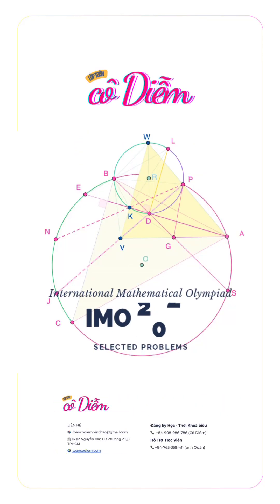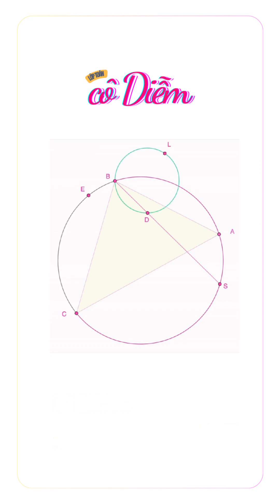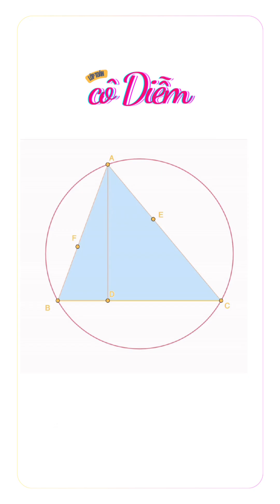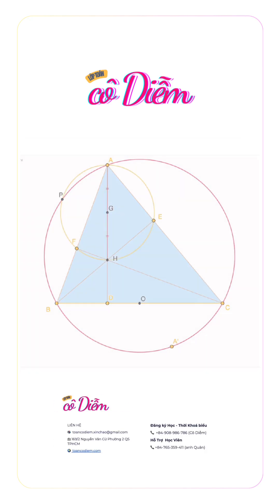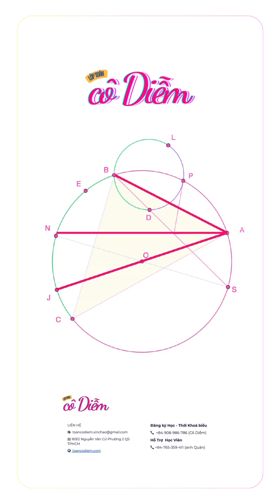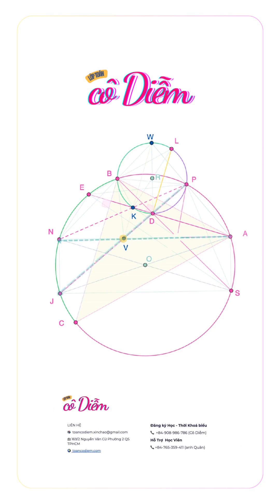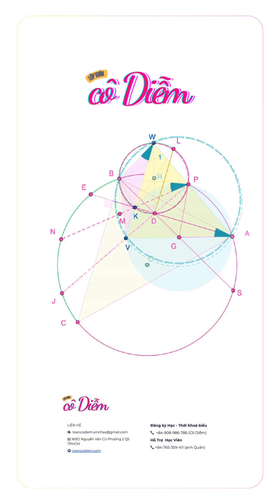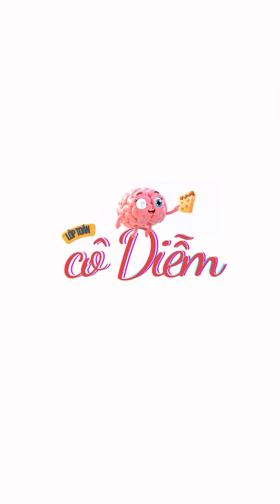IMO 2023 Problem 2 : A Combination of IMO 2004 And IMO 2015?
Dive into the world of Olympiad geometry with IMO 2023 Problem 2! In Part 1, we set up the classic configuration: acute triangle $ABC$ with $AB $ is shorter than $ AC$, circumcircle $\Omega$, and clever points $S, D, E, L, P$. Discover how to construct all key objects and why they matter.
IMO 2023 Problem 2
Let $$ABC$$ be an acute-angled triangle with  $AB $ is shorter than $ AC$, Let $$\Omega$$ be the circumcircle of $$ABC$$. Let $$S$$ be the midpoint of the arc $$CB$$ of $$\Omega$$ containing $$A$$.
The perpendicular from $$A$$ to $$BC$$ meets $$BS$$ at $$D$$ và meets $$\Omega$$ again at $$E \neq A$$.
The line through $$D$$ parallel to $$BC$$ meets line $$BE$$ at $$L$$.
Denote the circumcircle of triangle $$BDL$$ by $$\Gama$$.
Let $$\Gama$$ meet $$\Omega$$ again at $$P \neq B$$.
Prove that the line tangent to $$\omega$$ at $$P$$ meets line $$BS$$ on the internal angle bisector of $$\widehat{BAC}$$.

Highlights:
Define all crucial points, circles, and intersections
Build the diagram step-by-step, including the auxiliary circle $\gamma$
Prepare for deeper angle chasing in next videos
Perfect for high school mathletes and anyone passionate about geometry proofs!
Check the video description for the next parts, full proof, and easier warm-up problems on similar themes.

Part 2: Collinearity, Cyclic Quadrilaterals & Tangency
Part 3: Completing the Proof & Hidden Connections